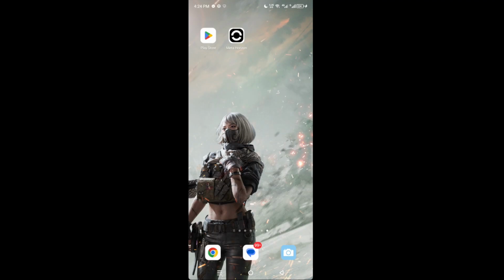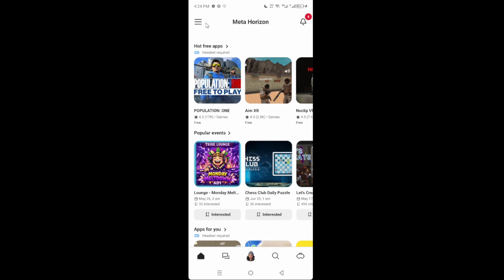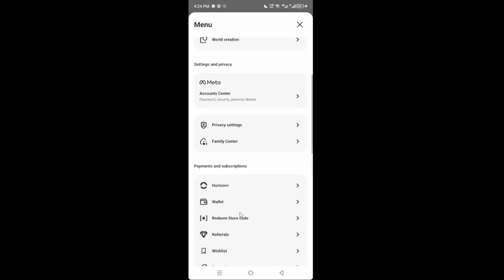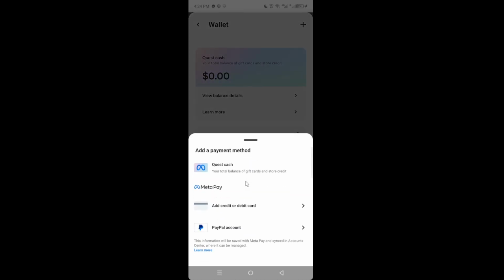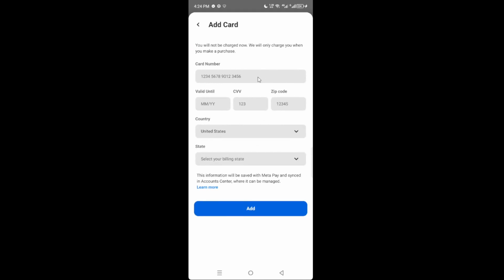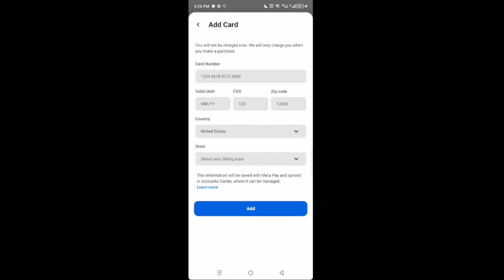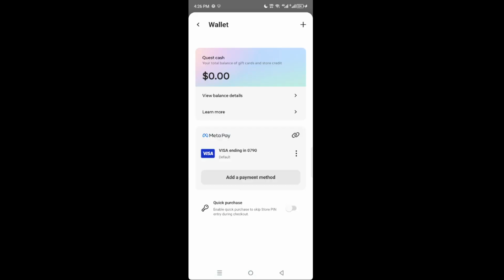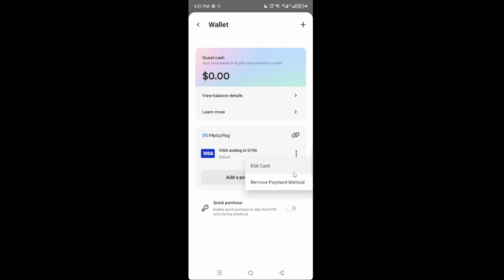How to Change Payment Method on Meta Quest Store [2026 Full Guide]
How to Change Payment Method on Meta Quest Store

In this video, we show you exactly how to change your payment method on the Meta Quest Store to update your active billing credentials and keep your virtual reality transactions running smoothly. Modifying your primary funding sources is essential when replacing expired credit cards, adding alternative digital wallets, or reconfiguring your digital entertainment budget. We focus on utilizing the integrated payment configuration panels inside the Meta Horizon mobile application and your desktop web browser to manage your financial profiles securely.

Mastering your digital payment layout gives you complete control over your account's checkout framework and prevents failed transaction errors during time-sensitive software sales. Correctly navigating your account profile settings grants you immediate authority to add new credit or debit cards, remove outdated financial entries, and set your default billing preference across the entire platform ecosystem—instantly synchronizing your wallet details across all your headsets so you can purchase games and manage subscriptions without interruption.

Technical Specs:
Software: Meta Horizon App / Meta Quest Store; Feature: Payment Method & Wallet Management.